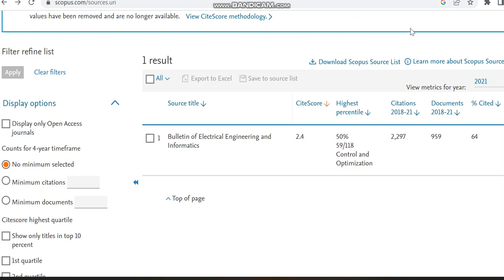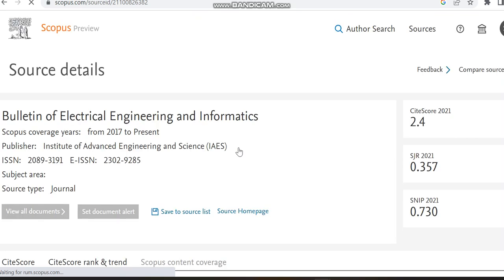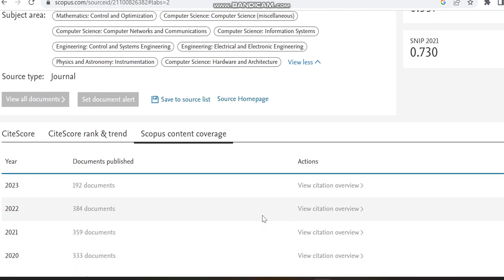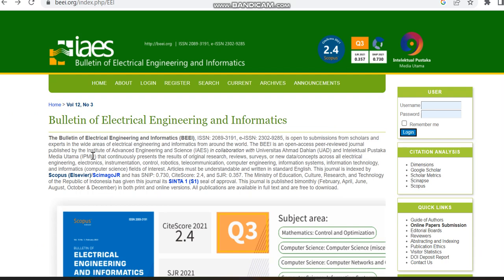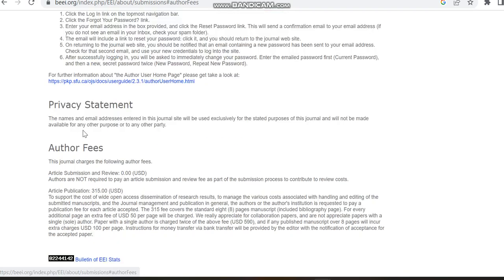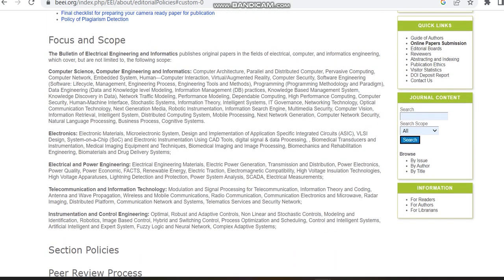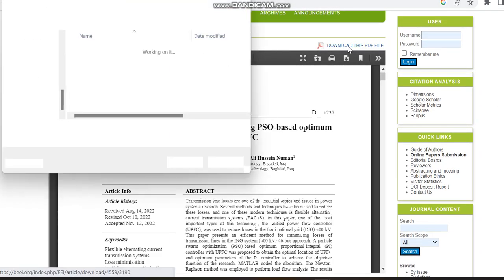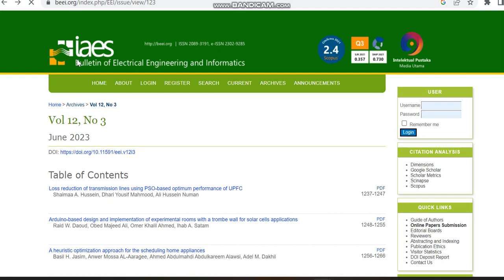Fast Publication less paid best journals scopus 2023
Timestamps
00:00 - Intro
01:00 - Fast publishing paid scopus journal
05:00 - Thanks for watching